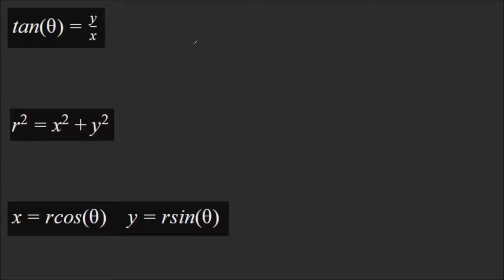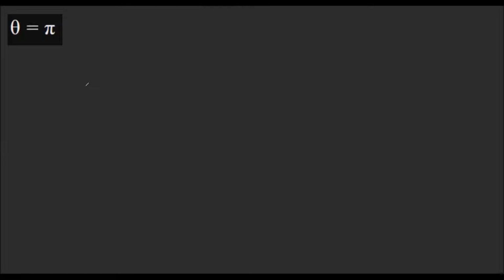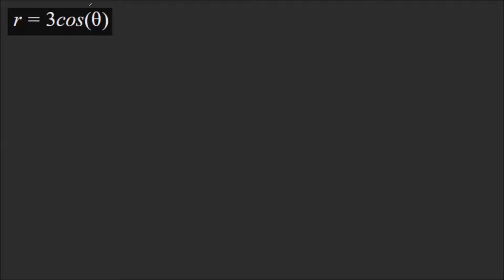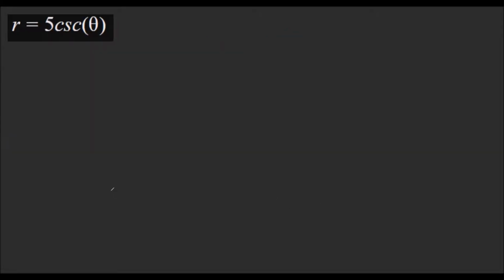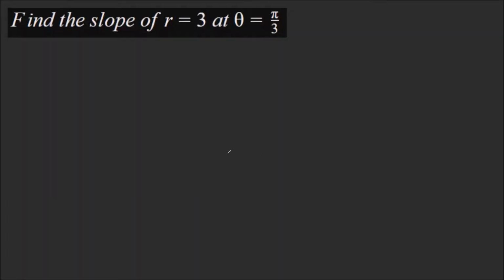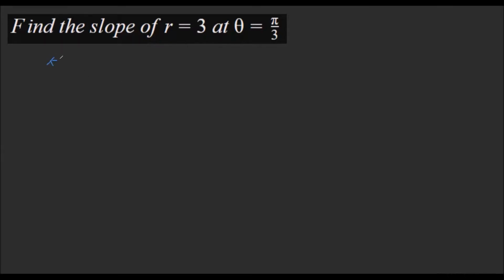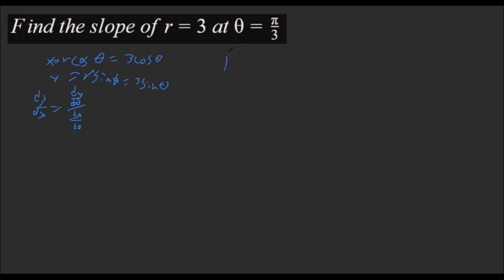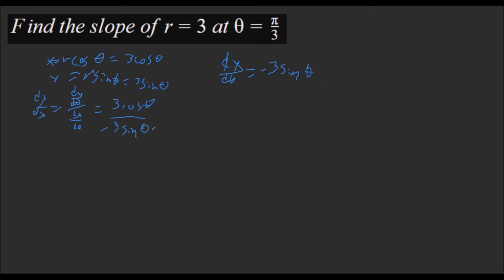Intro to Polar: Explanation and Examples | Quick Calculus Tutorials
Today we'll go over a few polar equations and the idea of a polar plane itself.

0:00 - Intro
0:16 - Background Info
1:34 - Practice Problem 1
2:38 - Practice Problem 2
3:25 - Practice Problem 3
3:55 - Practice Problem 4
4:36 - Practice Problem 5